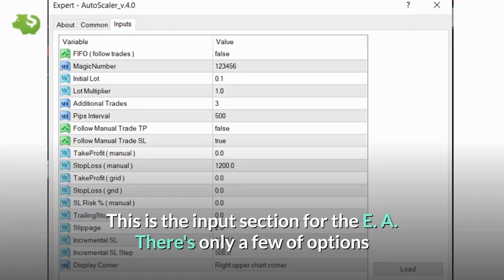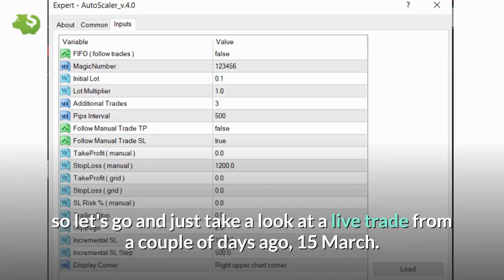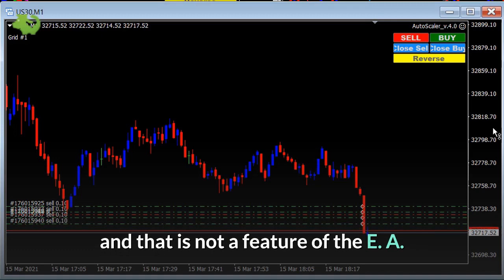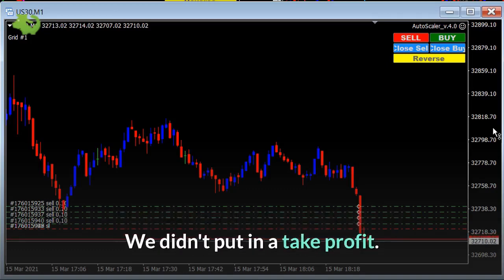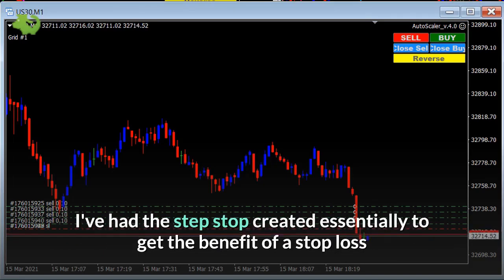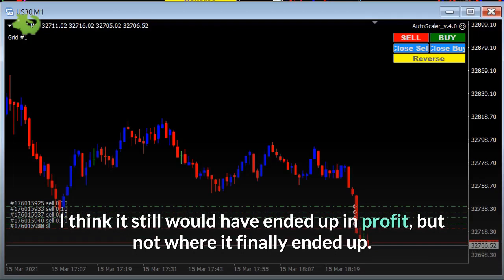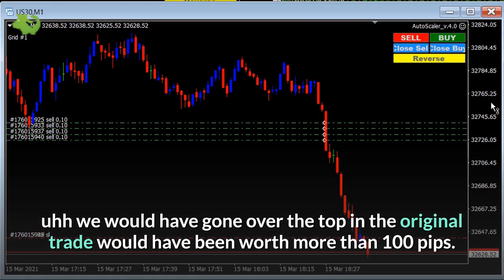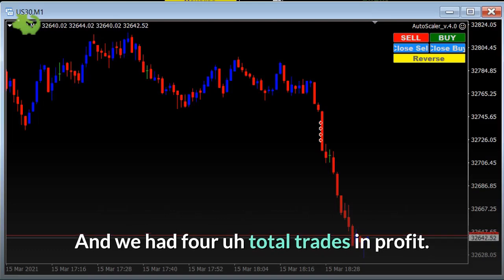FOREX AUTOSCALER - How Exactly Does AutoScaler Work?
FOREX AUTOSCALER IS KNOWN AS "THE CRACK COCAINE OF MT4 TRADE MANAGERS" BECAUSE ONCE YOU START USING IT TO EARN 3-5X MORE PIPS PER TRADE, YOU'LL NEVER WANT TO STOP USING IT.

EVER.
Turn a 20 Pip Move into 75+ Pips; A 30 Pip Move Into 105+ Pips; A 40 Pip Move Into 165+ Pips.

Software So Drop-Dead-Simple Traders Can Start Making Triple-Digit Pips On Their Very First Day With NO PRIOR TRADING EXPERIENCE NECESSARY!
If You Can Trade the First Two Hours of London Open Each Day, Then AutoScaler + The London Crush Bonus Could Change Your Trading Life For The Better Starting Right Now!

If You Trade CFDs During Any Session Take Full Advantage Of The Price Action You See After The Official Market Opens And Make More Pips In A Day Than Most People Make In A Month
Watch This Video To See Proof of Why This MT4 Trade Manager Is SO Addictive

So How Exactly Does AutoScaler Work?

Lose Belly Fat